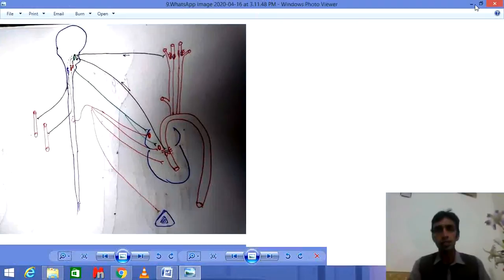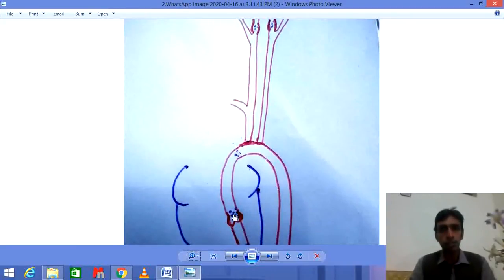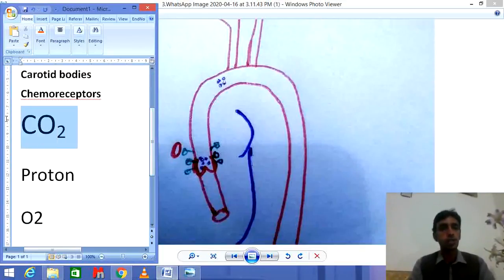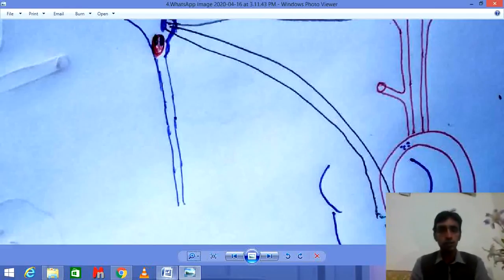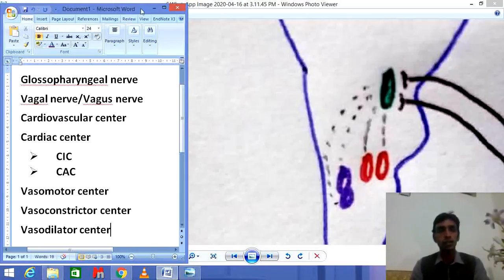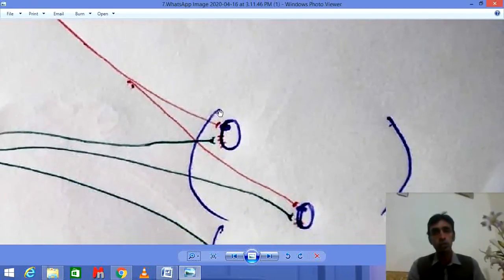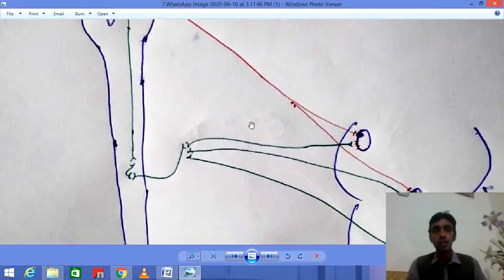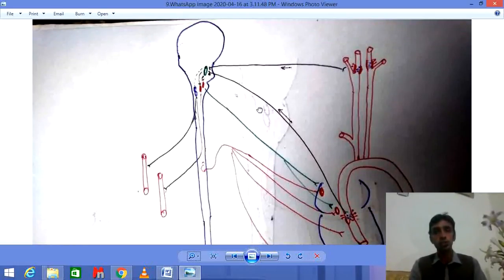Regulation of blood pressure